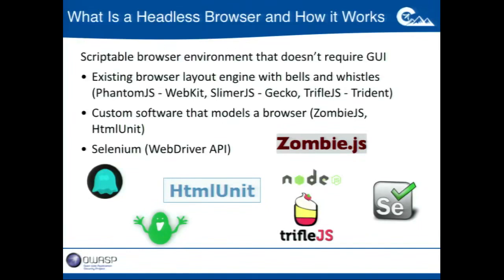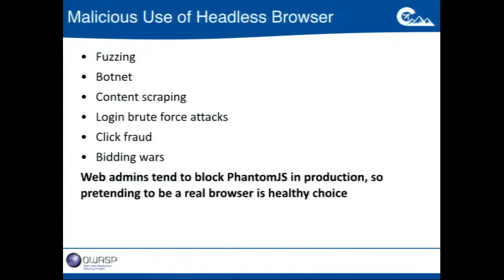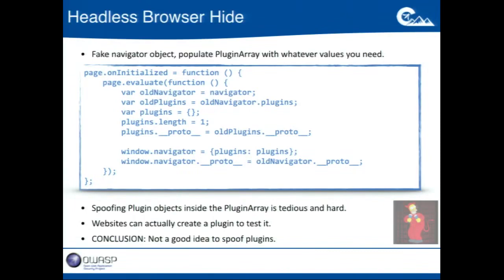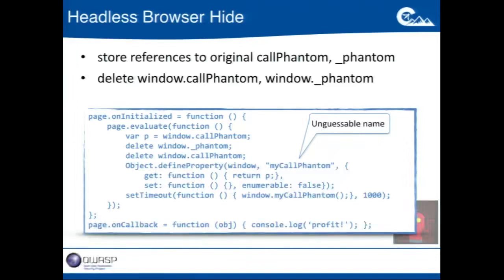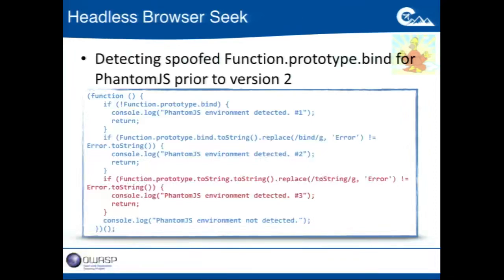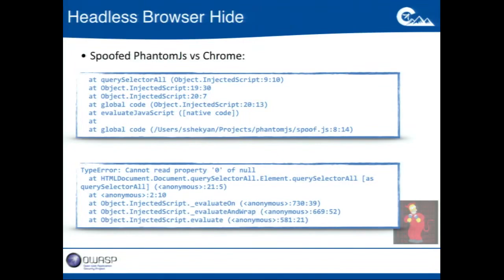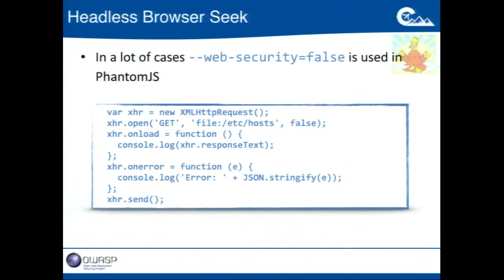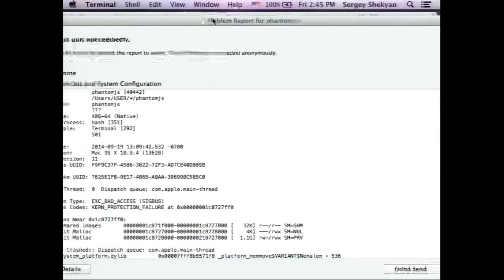Headless Browser Hide and Seek